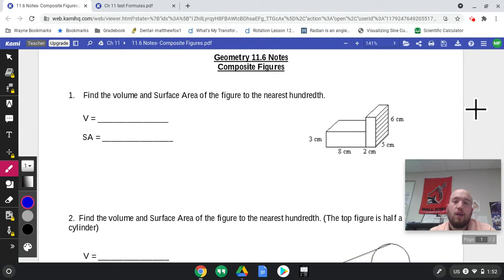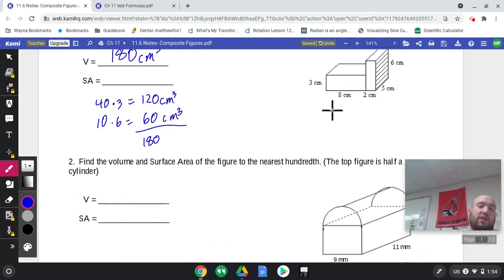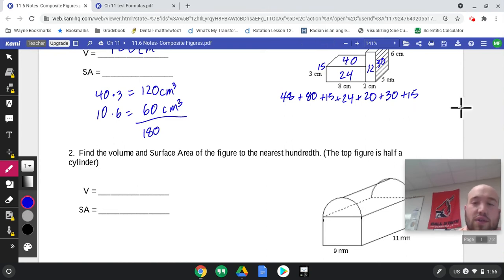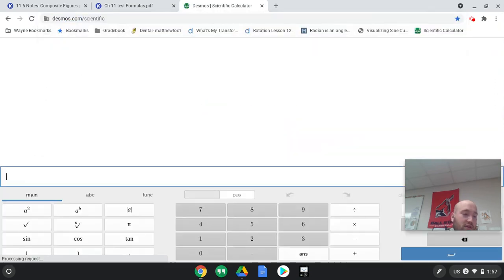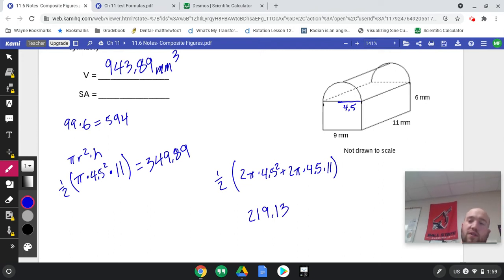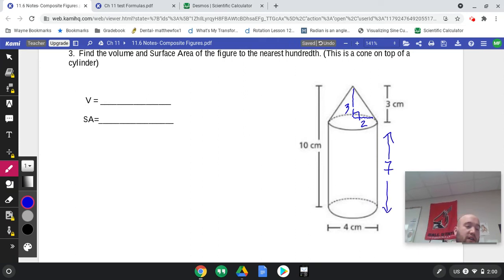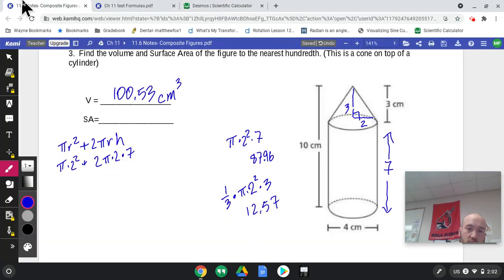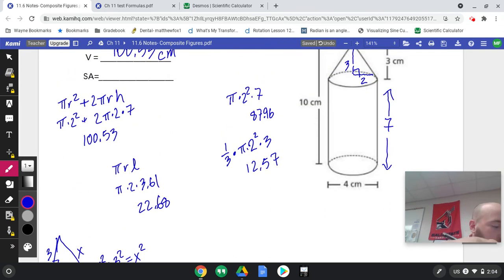Geometry Notes: 11.6 Notes- Composite 3D Figures- May 26, 2021